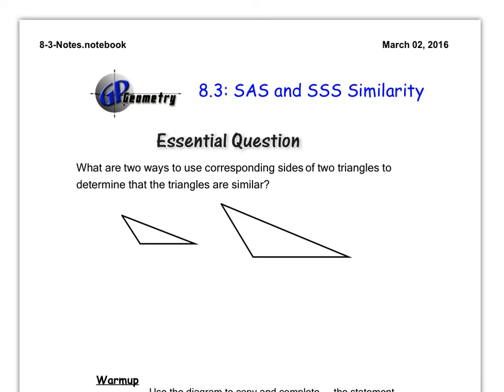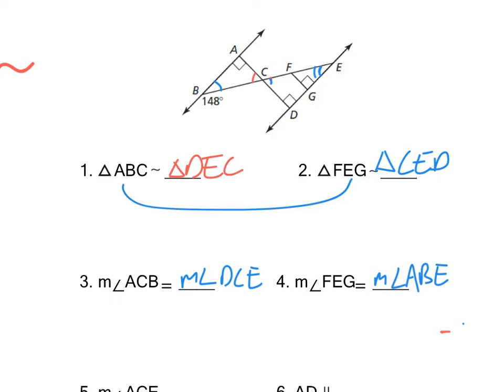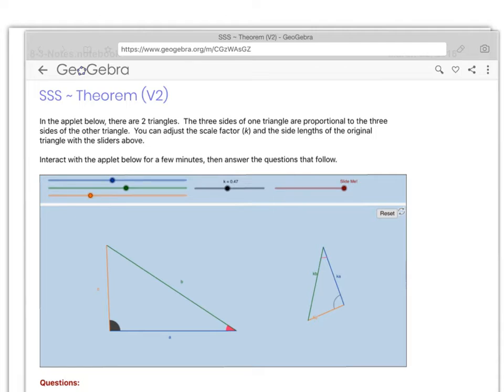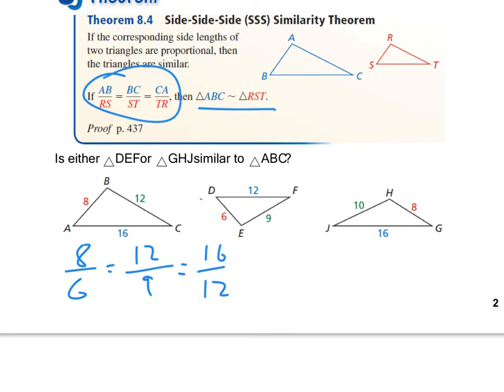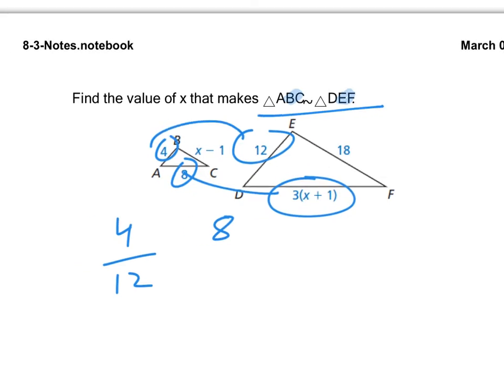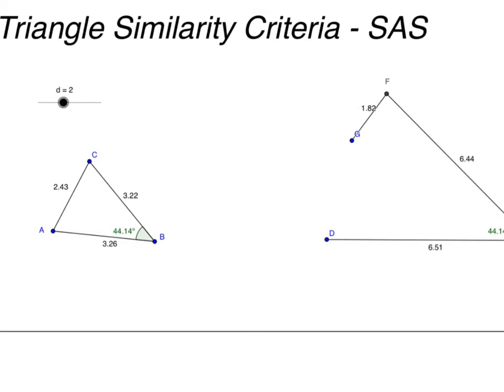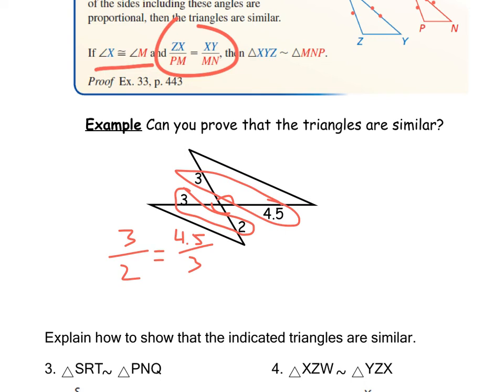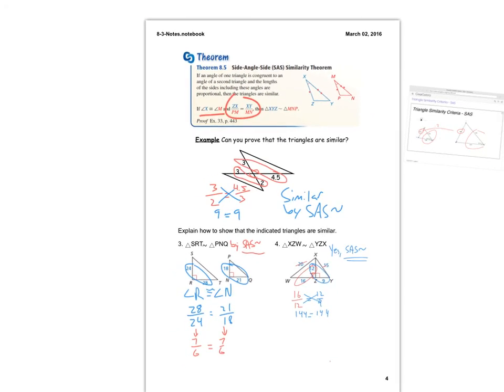Geom-8-3_SSS&SAS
How to prove that two triangles are similar using SSS~ and SAS~.